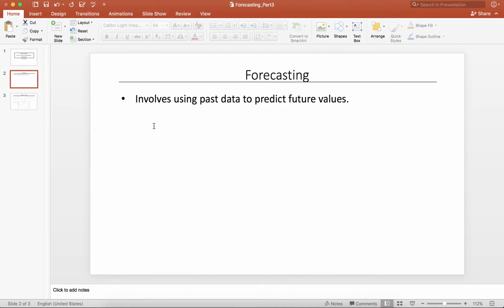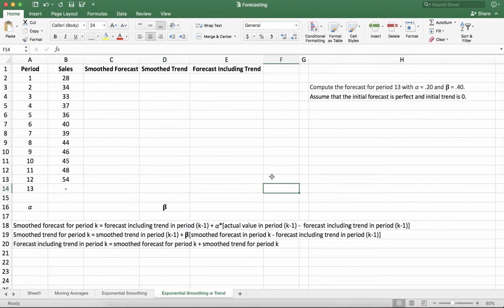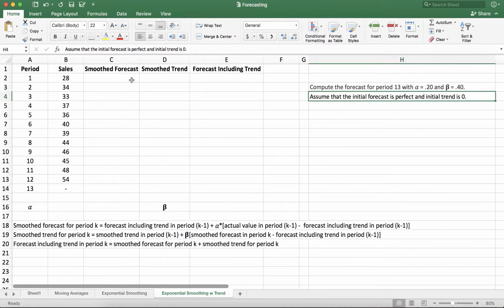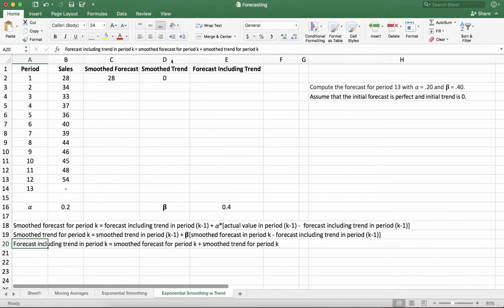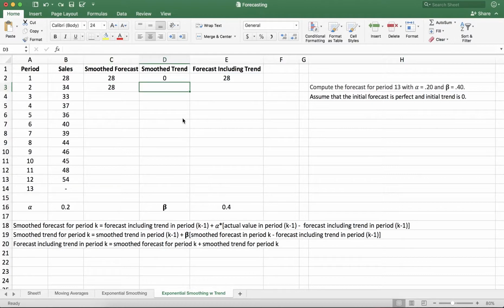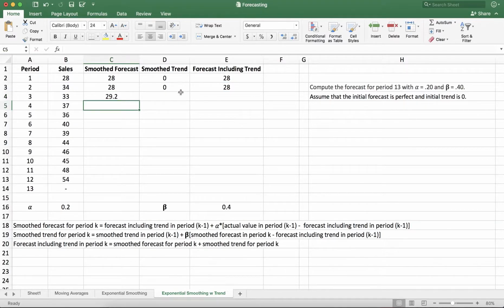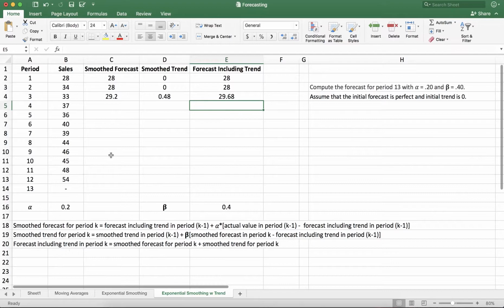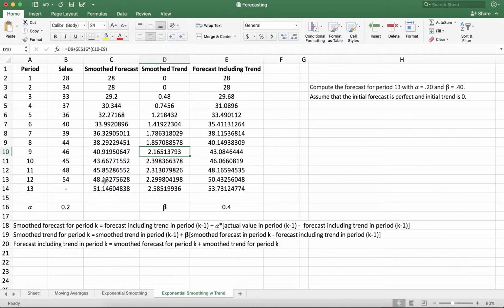Forecasting: Exponential Smoothing with Trend Technique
The objective of this video is to review the general patterns in a data set such as random variations, trend, and seasonality, and then focus on the random variations case by illustrating the exponential smoothing with trend technique in order to forecast the future values.